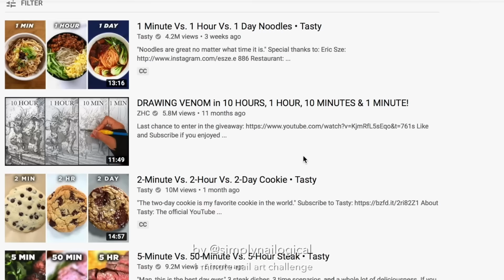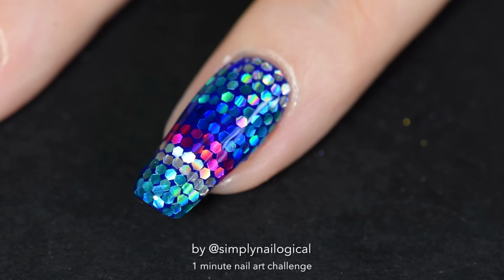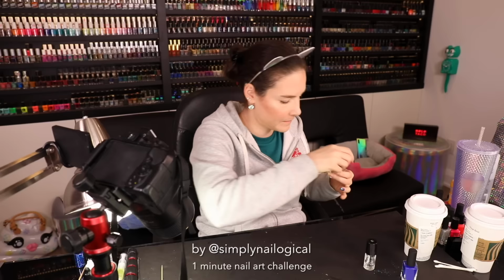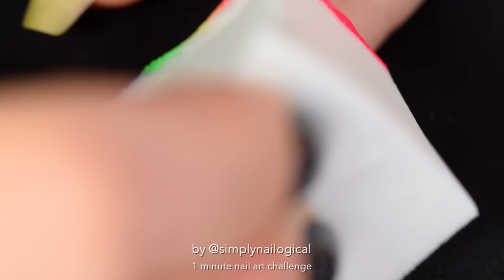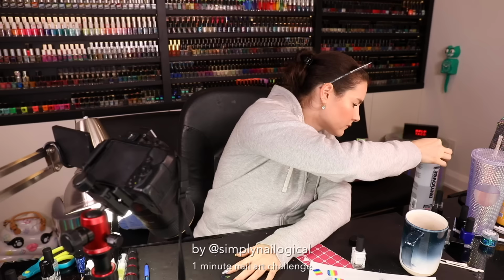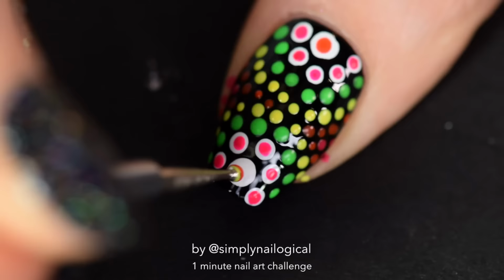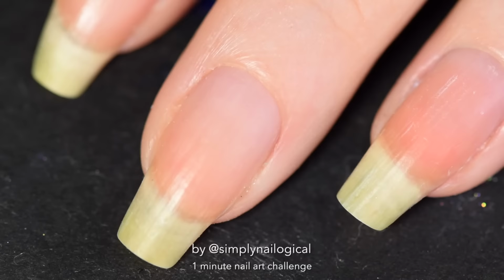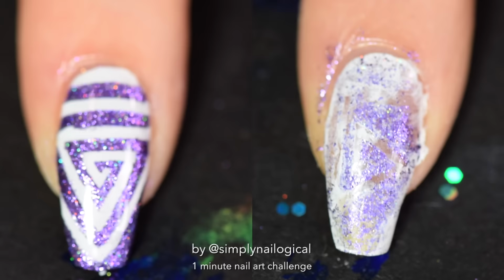1 MINUTE NAIL ART CHALLENGE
Which nail art has the best return on investment? ¯\_(ツ)_/¯

♥ Purple metallic: Live Love Polish 'Life of the Party'

ON MY OTHER HAND: 8-day old Flakie Holo Taco over One-Coat Black